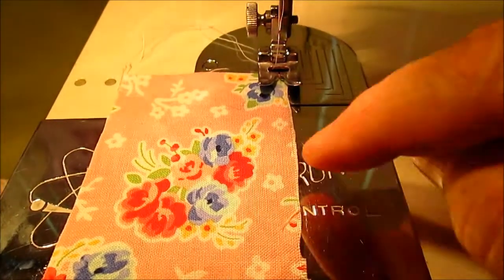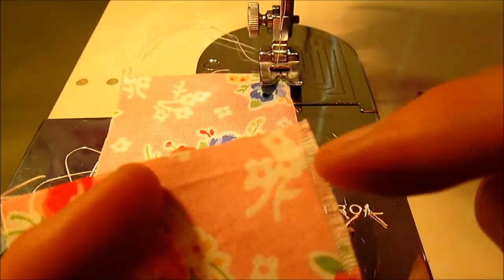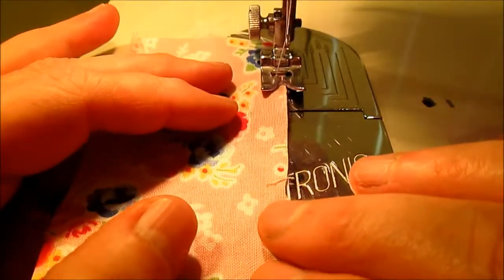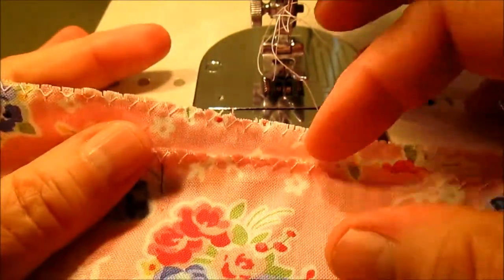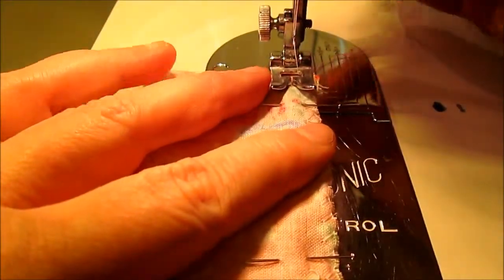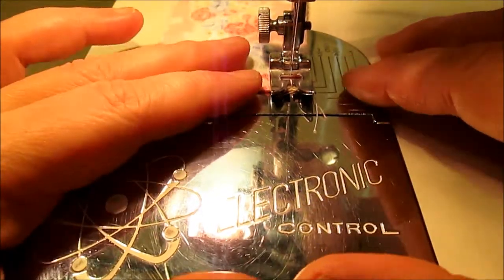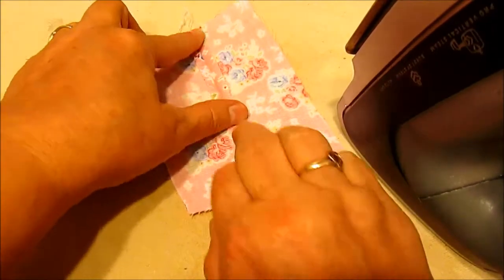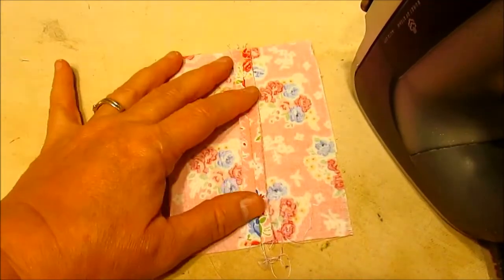Sewing School Lesson 3 - Overcasting Raw Edges and Pressing a Seam Open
We are learning in our lesson today how to overcast a raw edges in our projects.  We are also learning how to press open a seam.

Our next lesson will be on fabric choices for beginners.